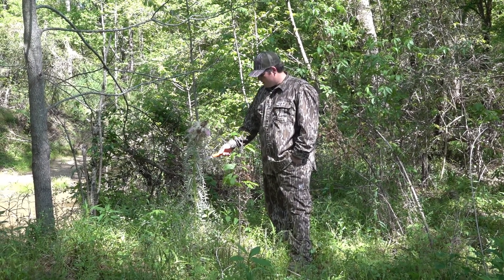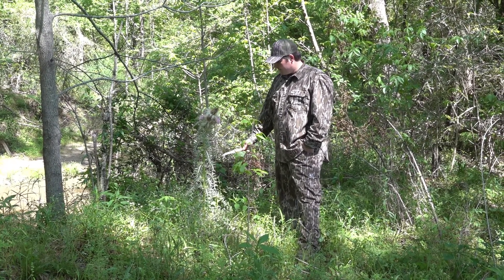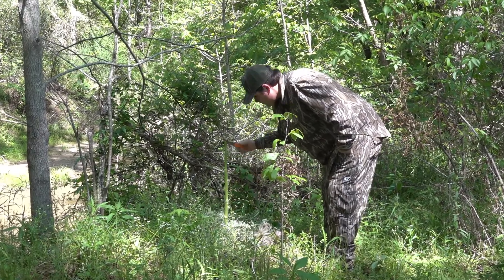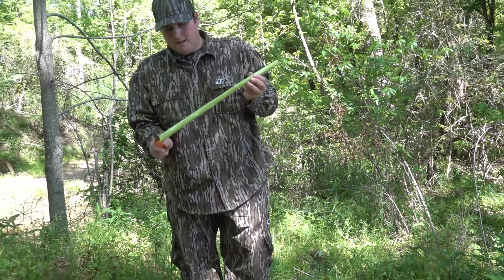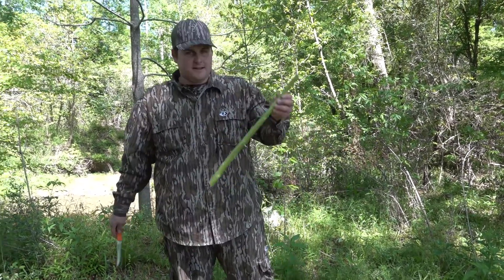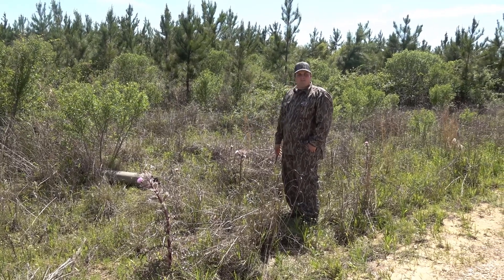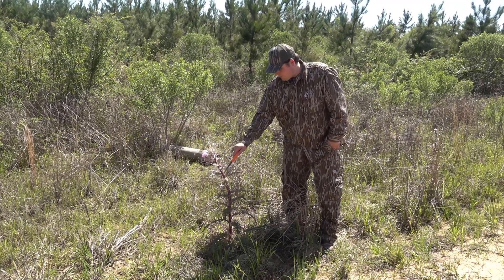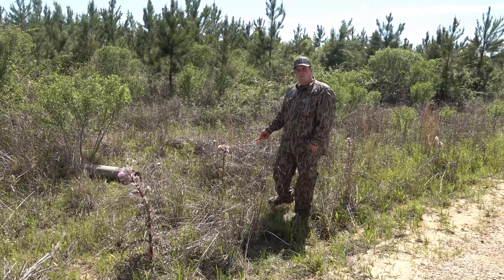Edible wild nutritious plant THISTLE (tips for best taste)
Today I want to share some tips on picking the best tasting THISTLE.